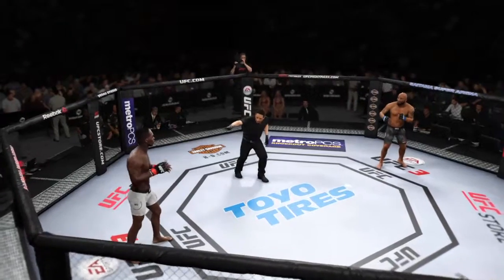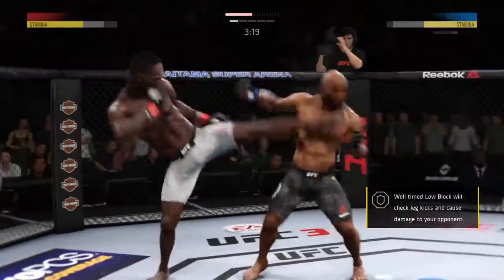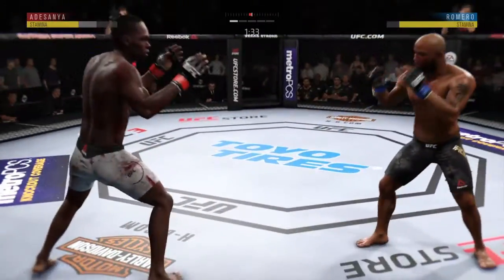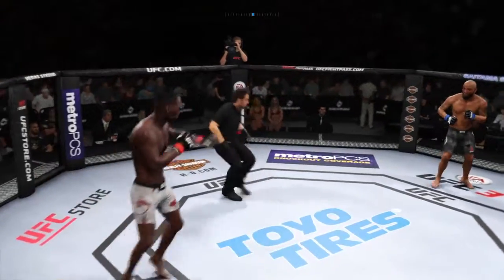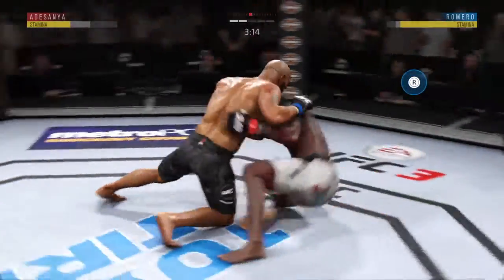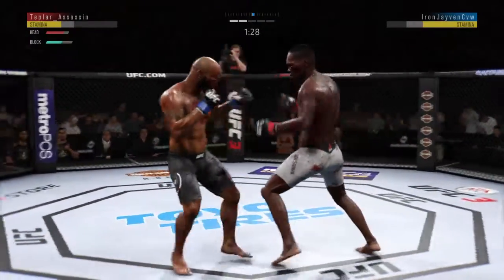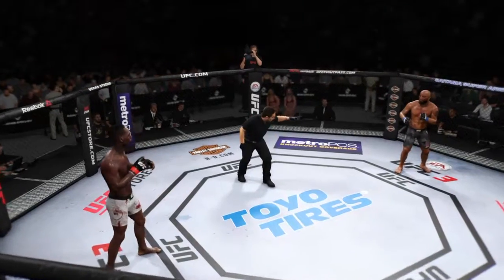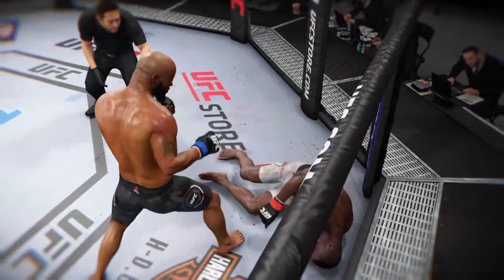EA SPORTS™ UFC® 3 Online 15